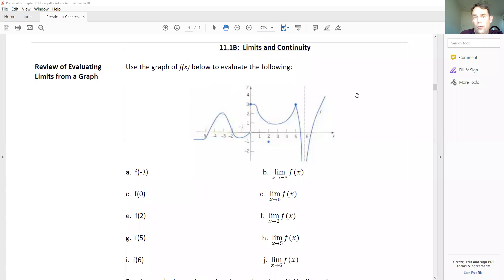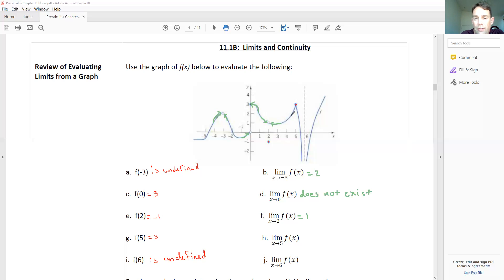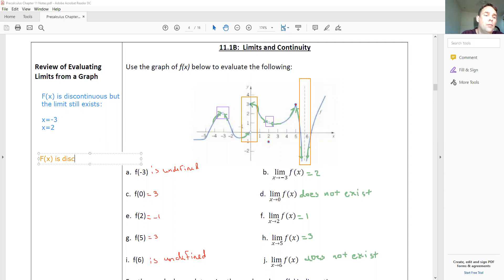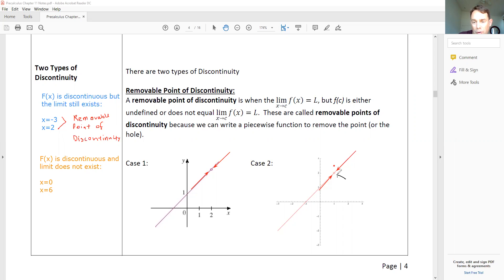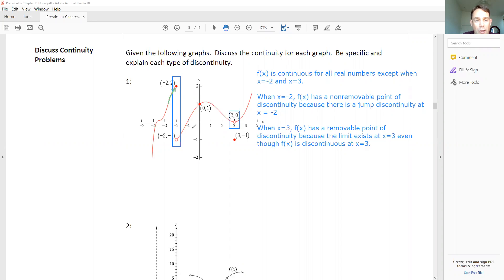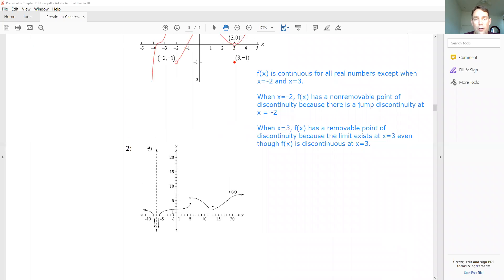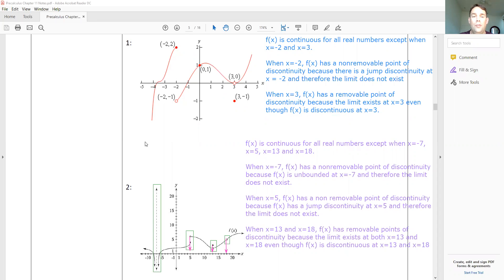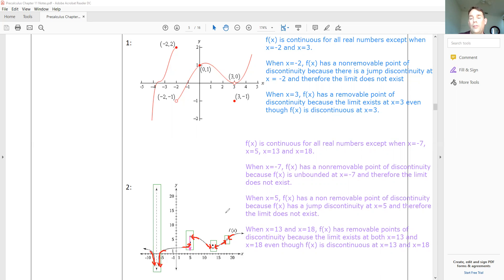Pre-Calculus: Section 11.1B (Limits and Continuity)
Students will review how to evaluate limit values and function values from a graph.  Students will learn about the types of discontinuity (Removable and Nonremovable) as well as how to determine which type of discontinuity they are given.  Students will also learn how limits relate to points of discontinuity.  Student will discuss the continuity of a function given the graph of the function.